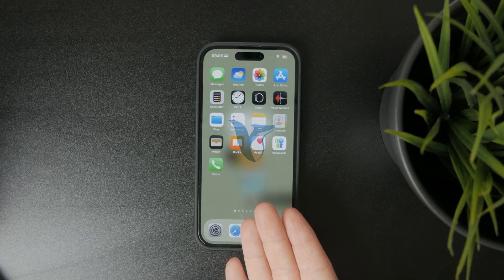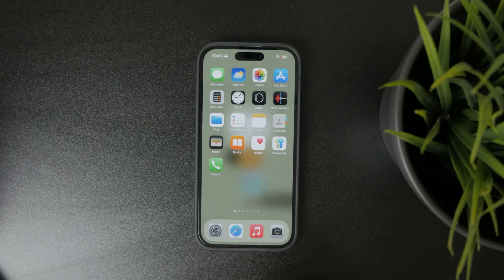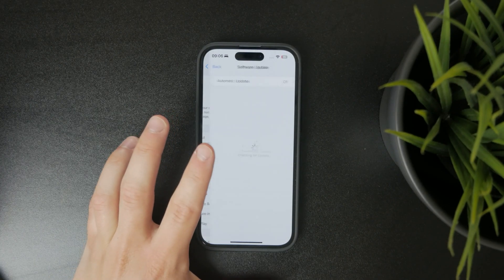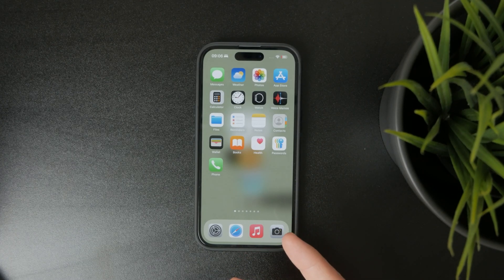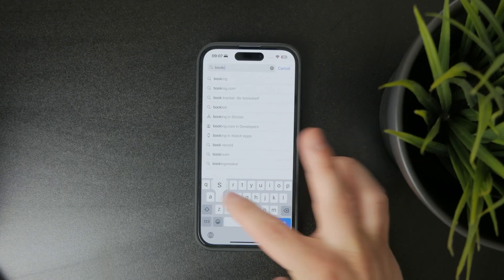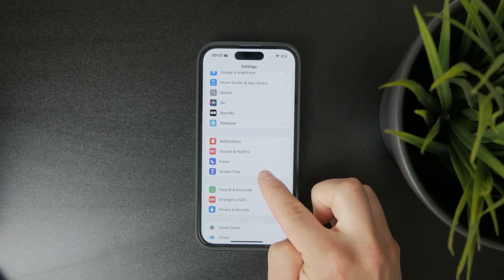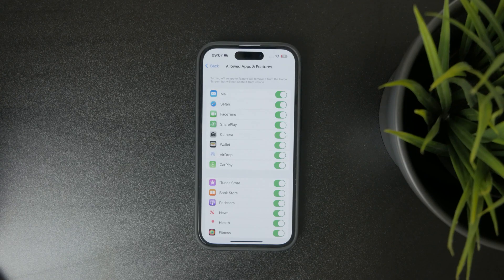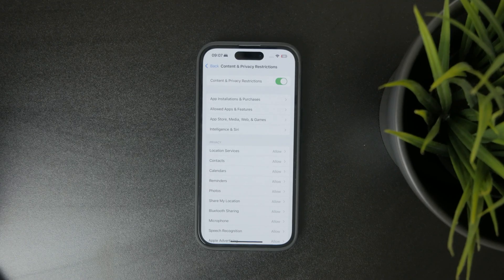Why Do My Apps Keep Disappearing on my iPhone? (explained)